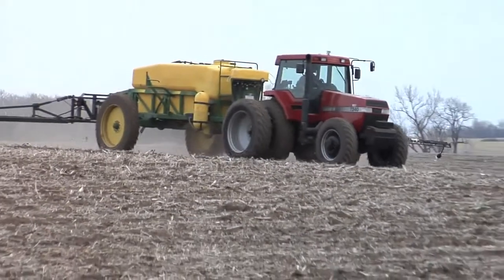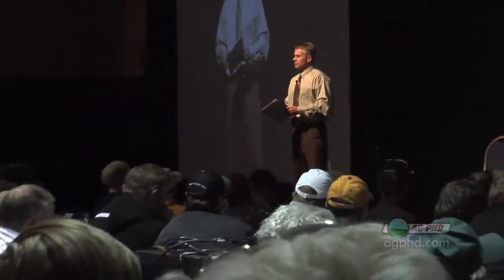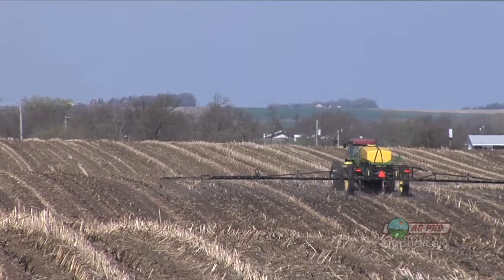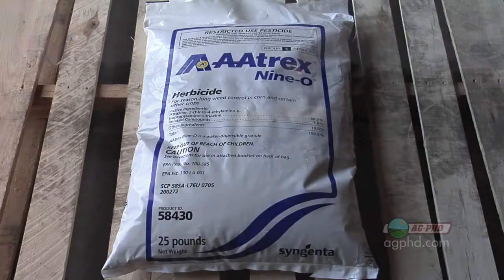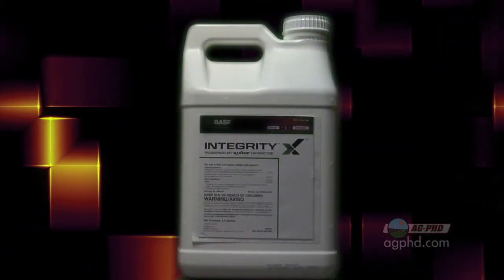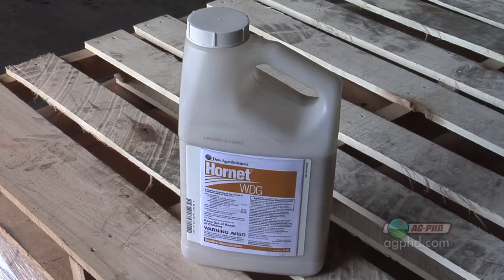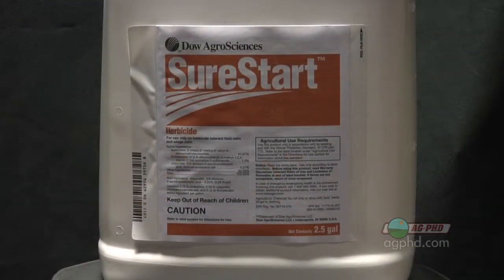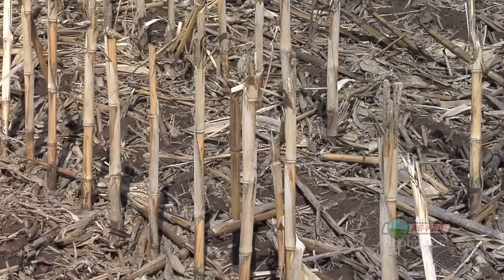Pre-Emerge Corn Products II #616 (From Ag PhD #616 1/24/10)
Brian & Darren continue to discuss corn pre-emerge herbicides.